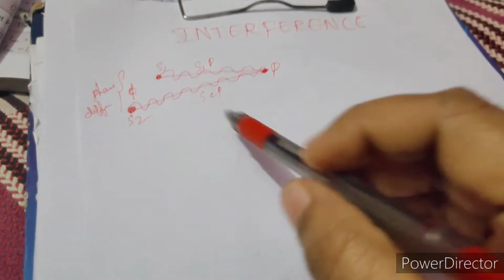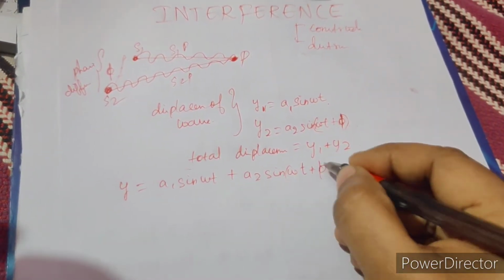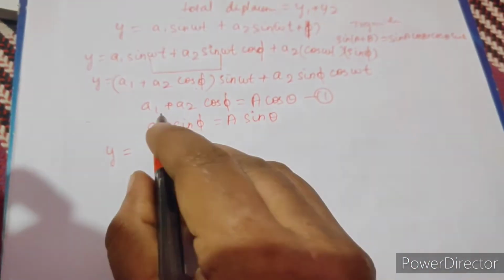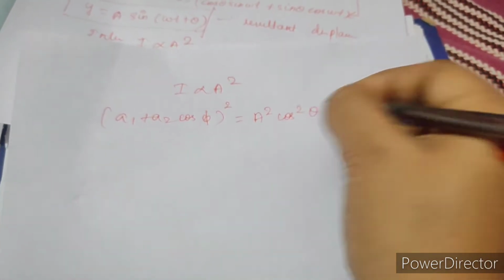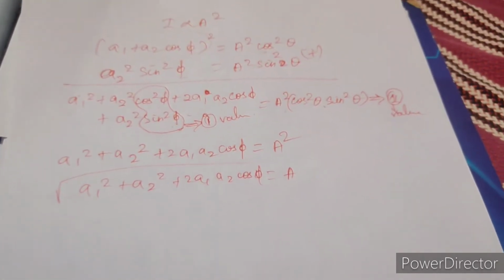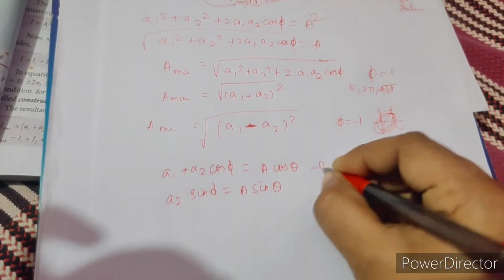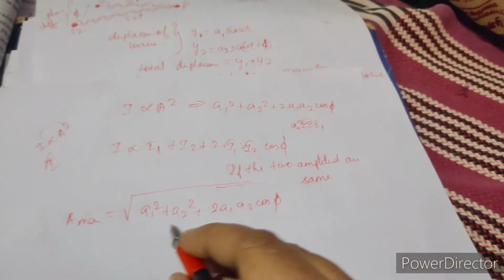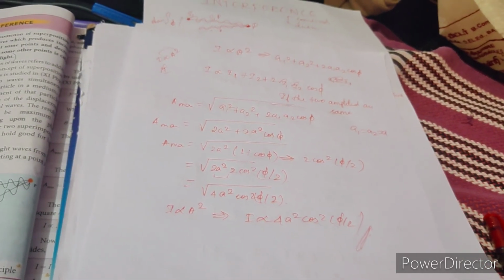Interference unit - 7